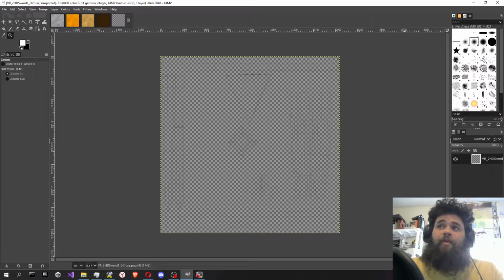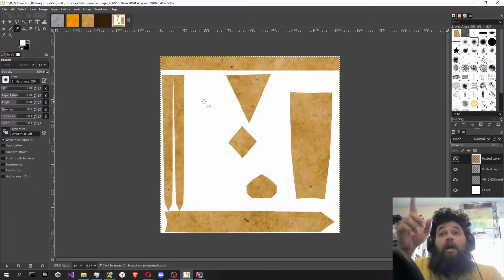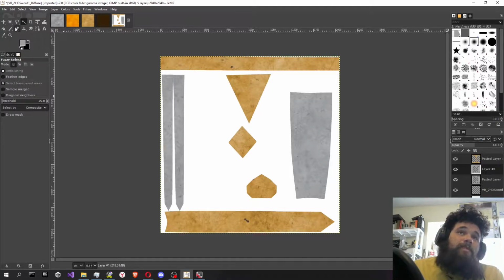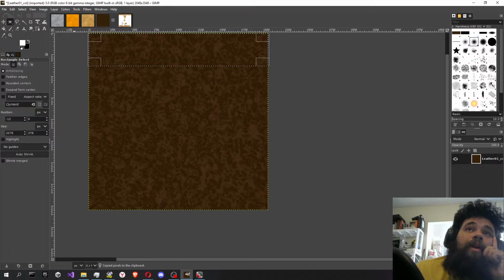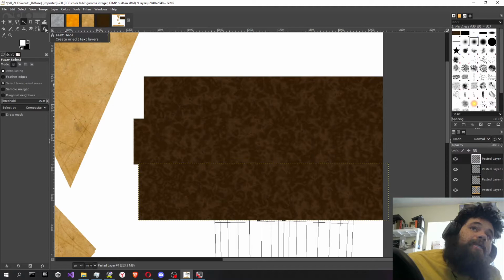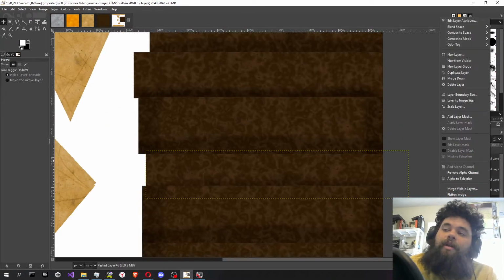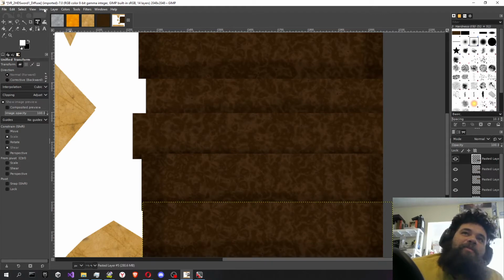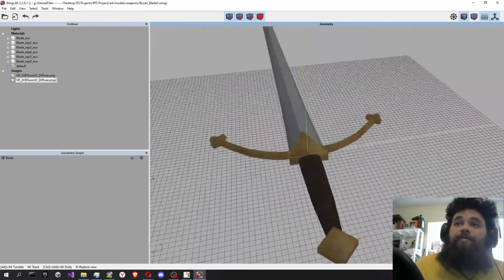Wings 3D Sword Tutorial - Basic Use of Gimp (A Small Run Down)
In This Video we go over the Basic Use of Gimp a Art program that is free you can use for you texturing for 3d model for your game. Here are the links to Gimp and the Textures I use: